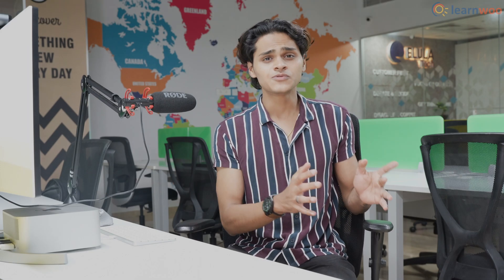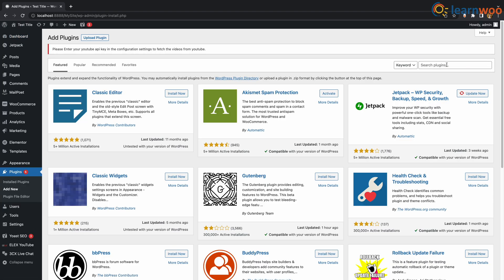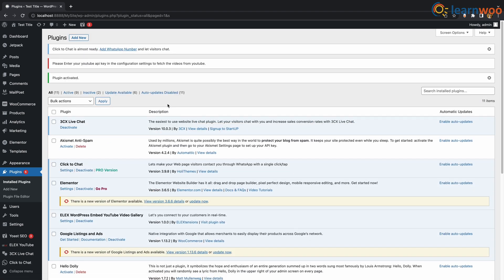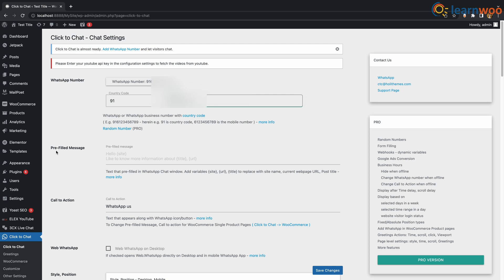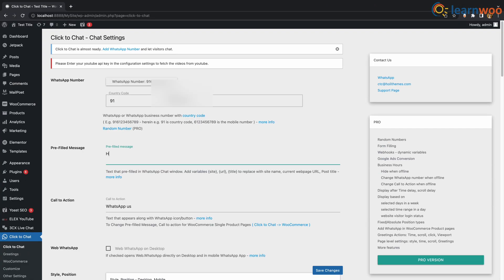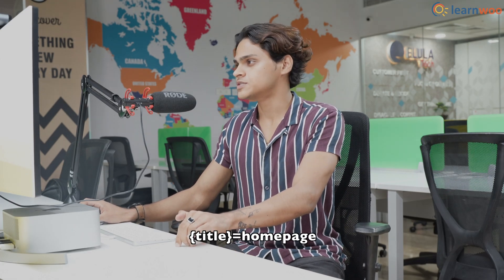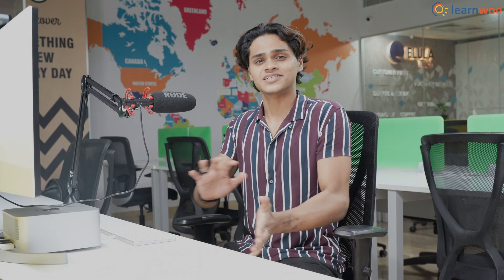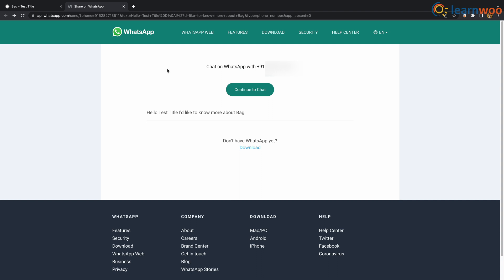How to Integrate WhatsApp Chat with your WooCommerce Store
In this video, we are explaining how you can easily integrate WhatsApp chat on your WooCommerce store, and engage customers more efficiently.

Suggested reading:
1. How to Set Up WooCommerce Flat Rate Shipping in Easy Steps
2. How to install WordPress?
3. 15 Best Code Editors for Mac and Windows to Edit WordPress & WooCommerce PHP, JS & CSS Files
4. How to Find Post ID on your WordPress Site (and why do you need it?)
5. What are WordPress hooks? How do actions and filters help to extend the functionality?
6. 5 Helpful WordPress Tips for Beginners
7. What is WordPress Multisite and how to set it up with WooCommerce? (with Video)
8. WordPress Troubleshooting – Guide to basic WordPress problems and their solutions
9. Best WooCommerce Multi Vendor Booking Plugins